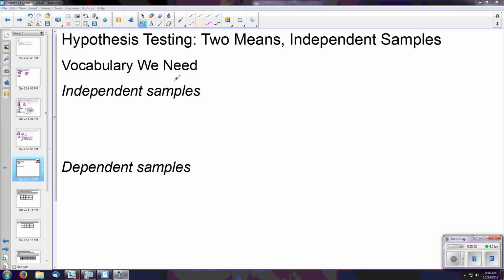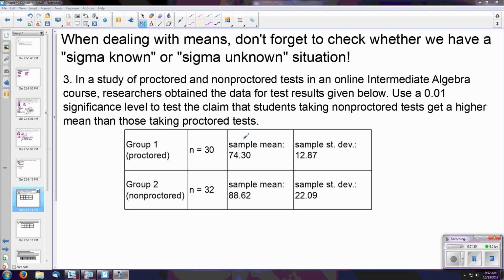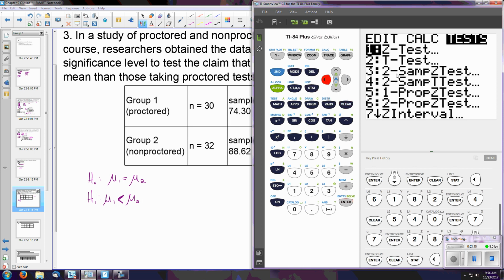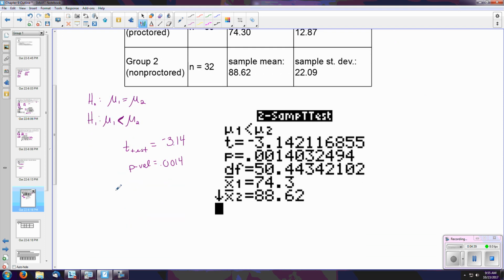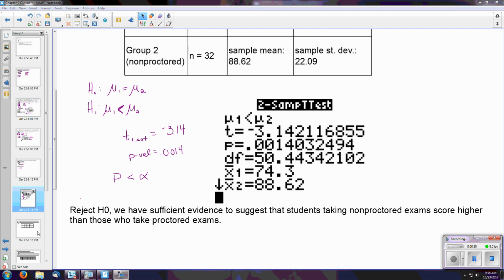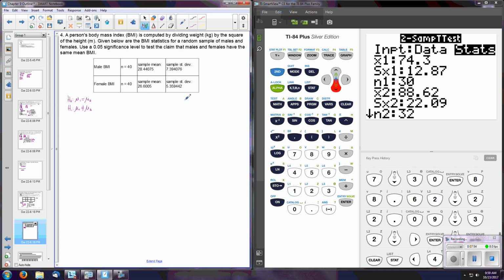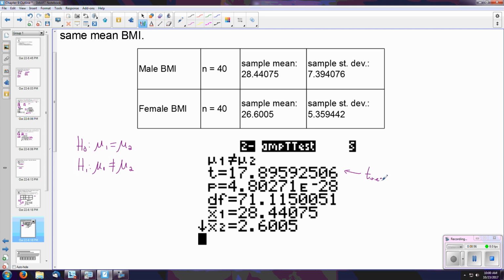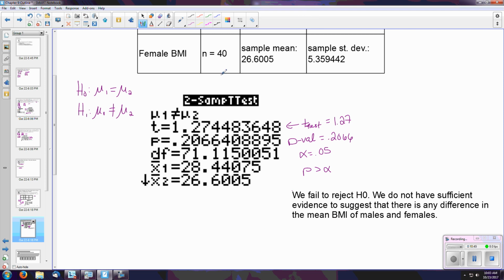Hypothesis Testing: Two Independent Means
Reference: Triola Chapter 9